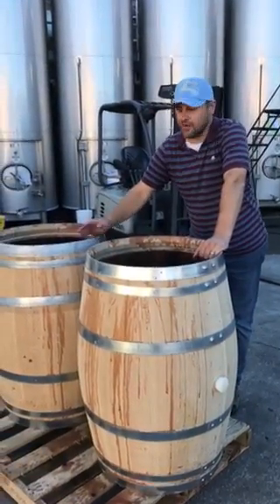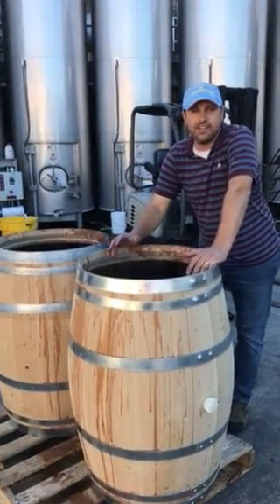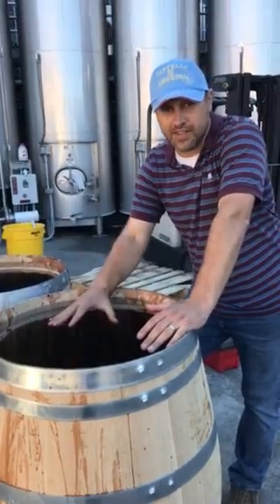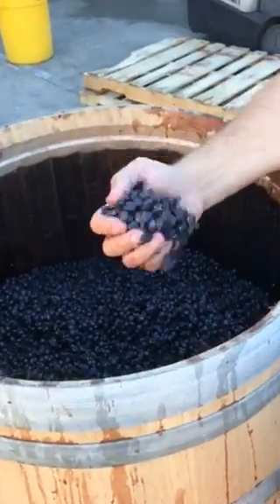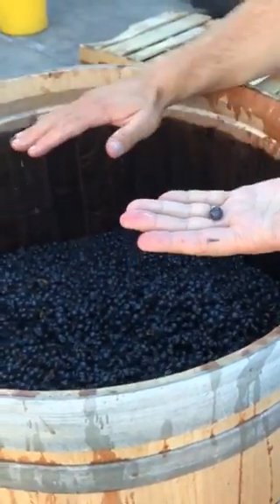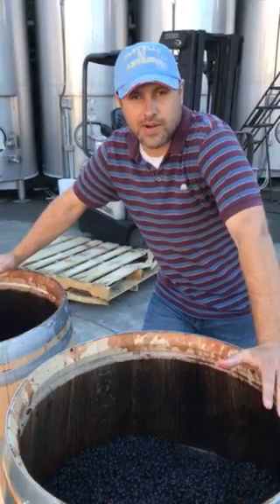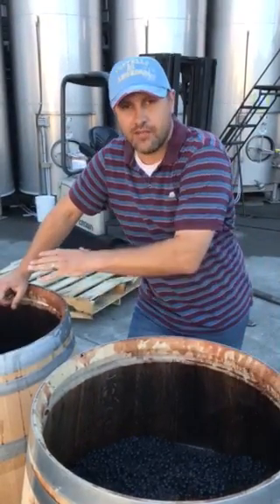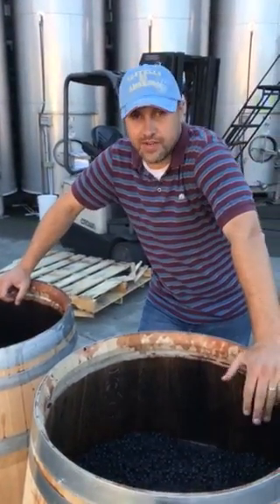Red Wine Barrel Fermentation with Winemaker Peter Velleno